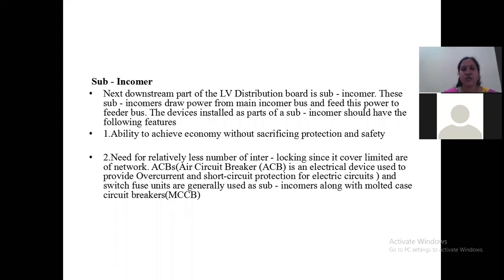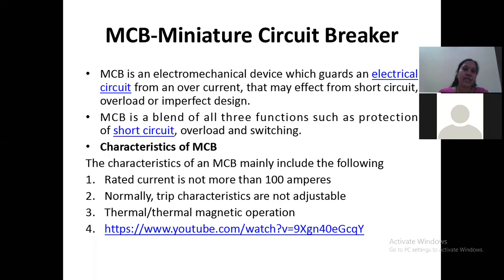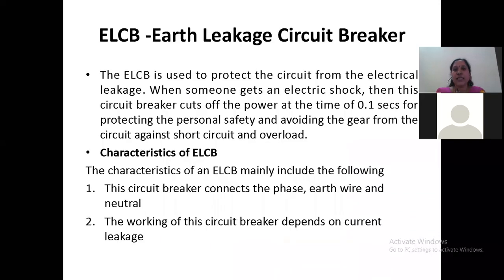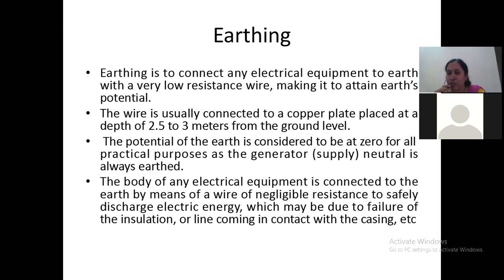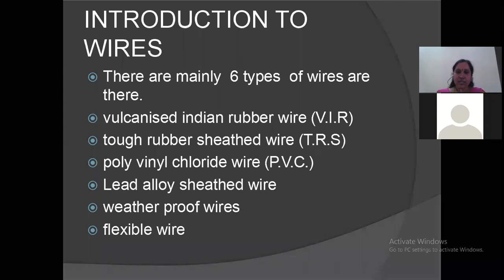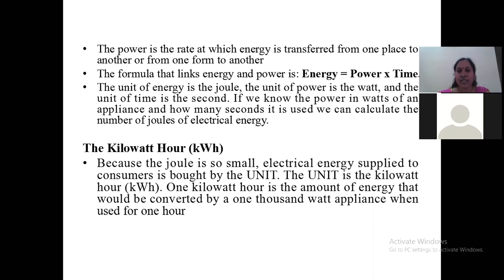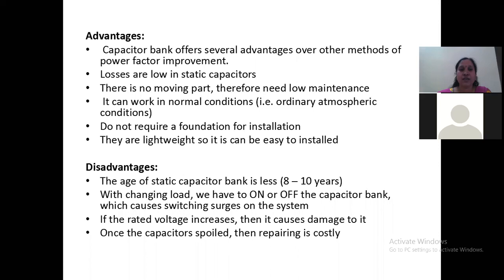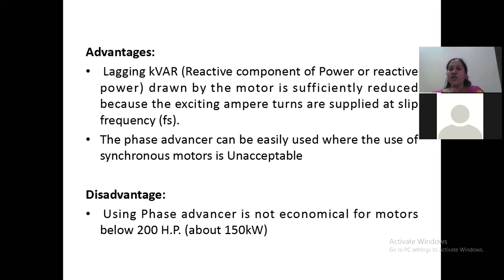Electrical installations Part2